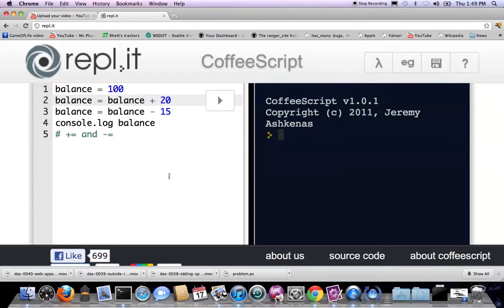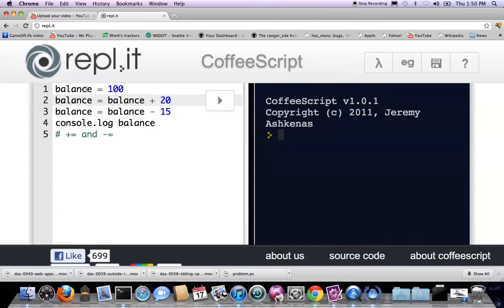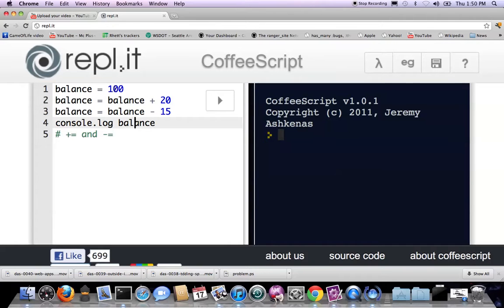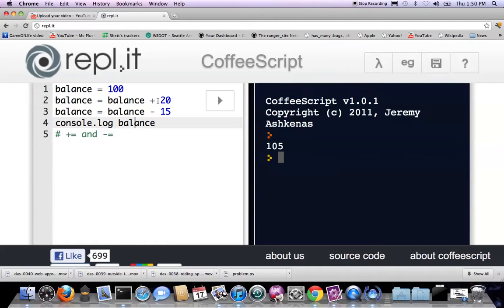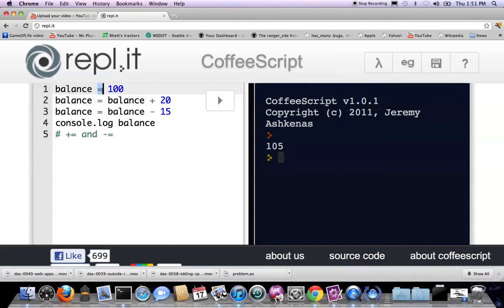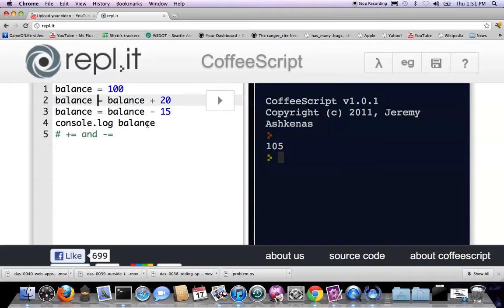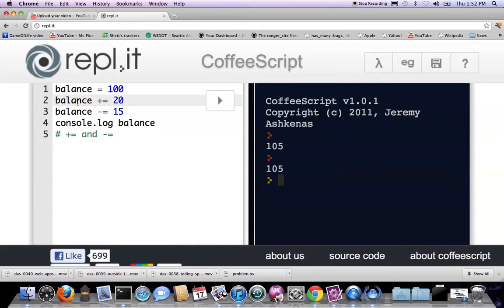Computer Programming: += and -=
This short video introduces the += and -= operators.